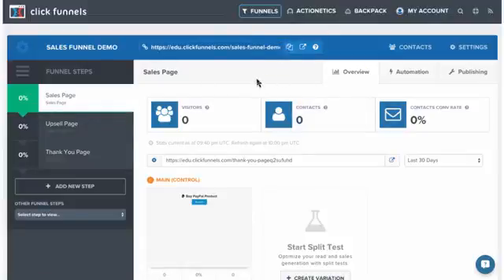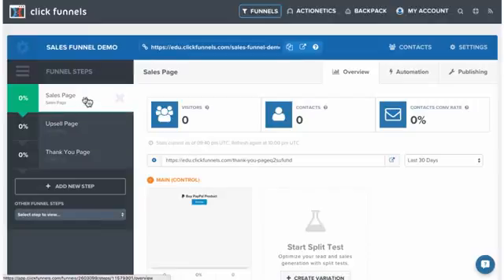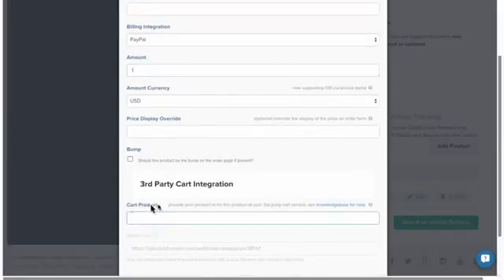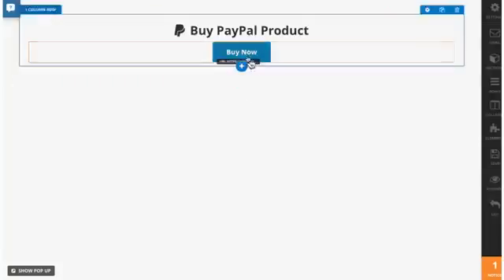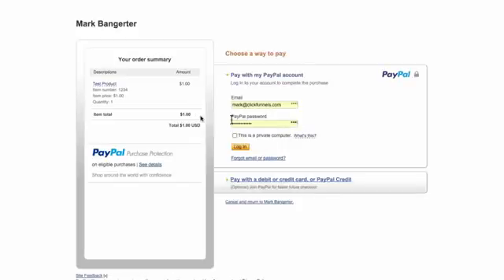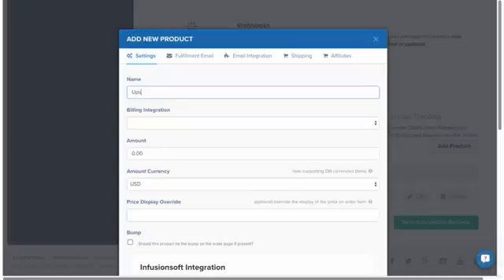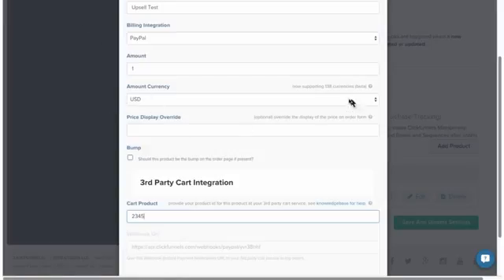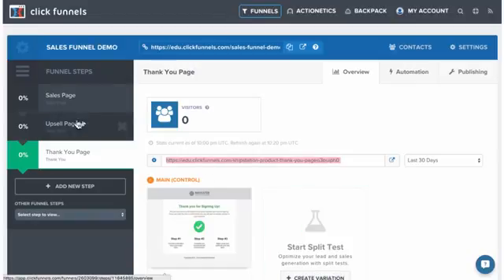How To Accept Payments in ClickFunnels With PayPal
Watch this video to learn How To Accept Payments in ClickFunnels With PayPal. This is useful for live webinars.